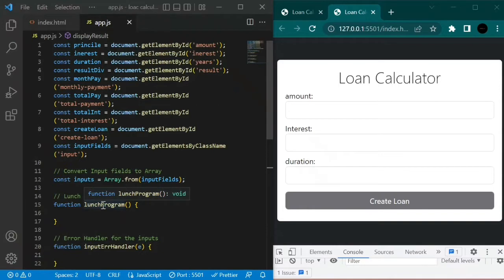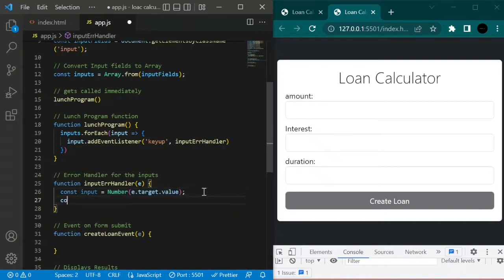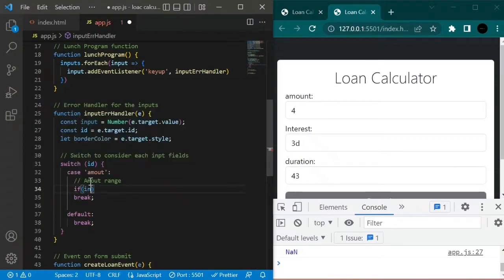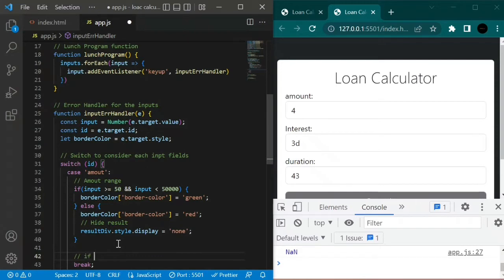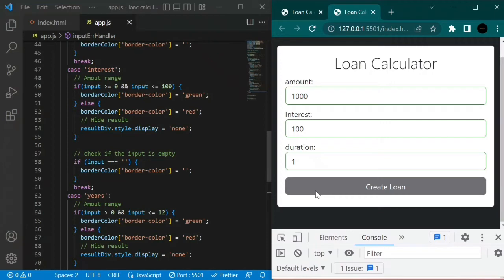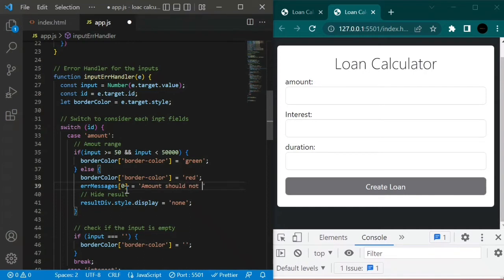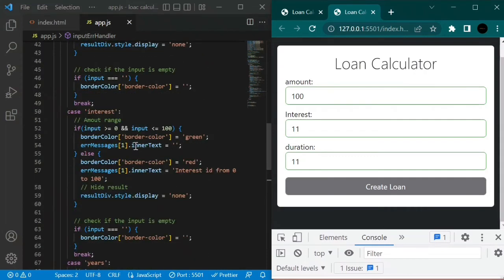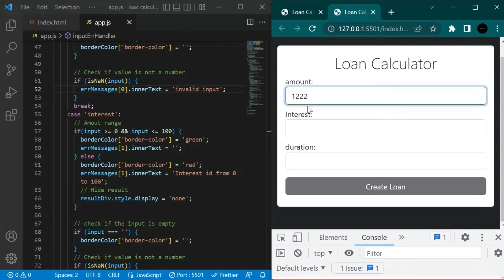Loan Calculator, JavaScript and Bootstrap - #4 JS Functionalities, Error Handling